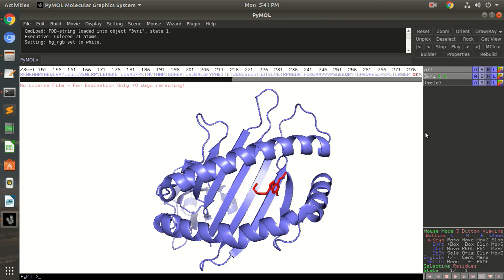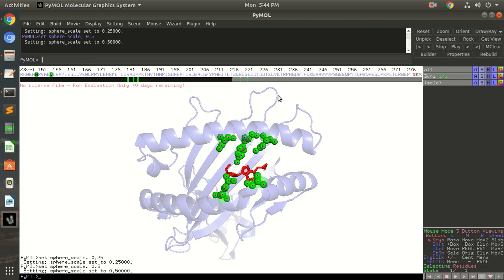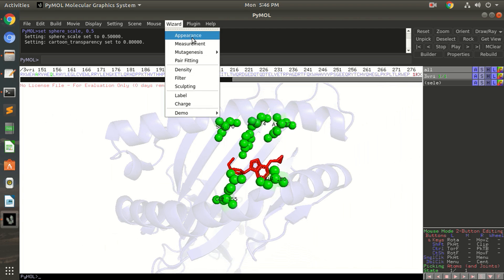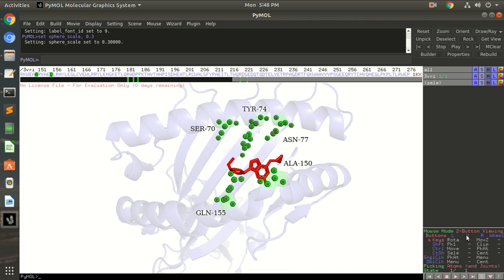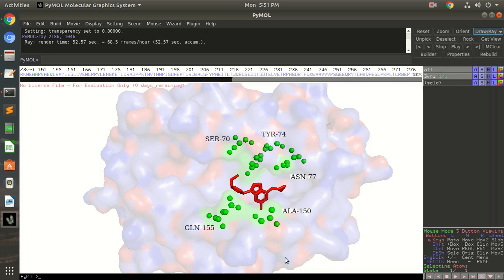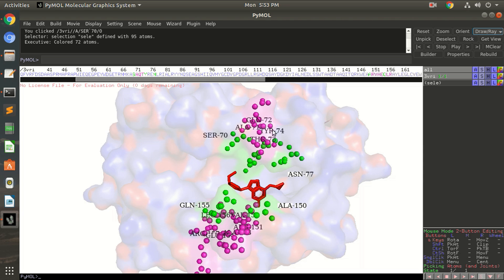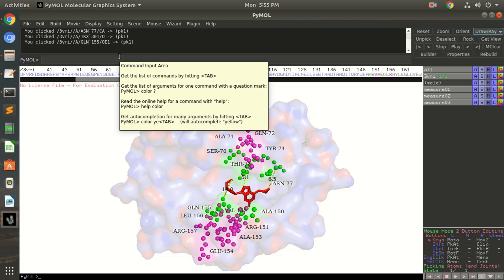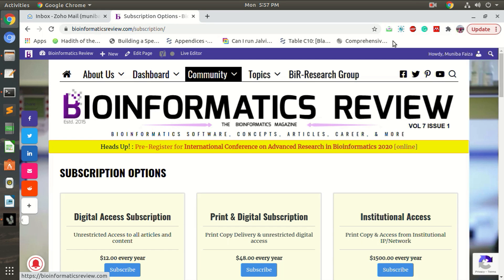Video Tutorial: Basic PyMol tutorial- Part II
We are currently creating Bioinformatics Review- Research Group. If you are interested to join, then fill your details in the following form: